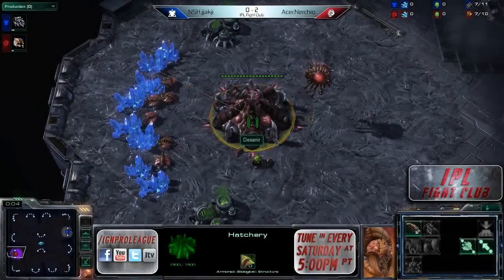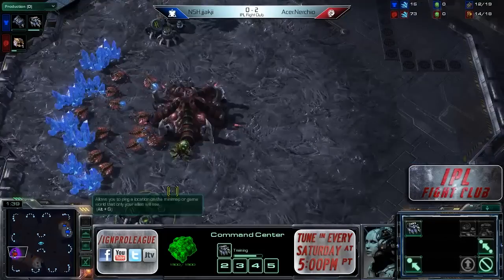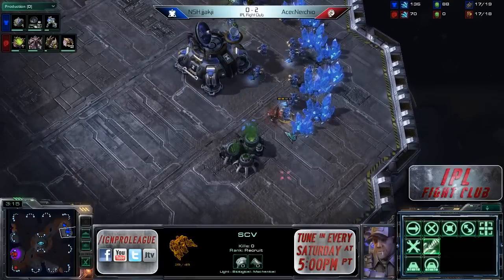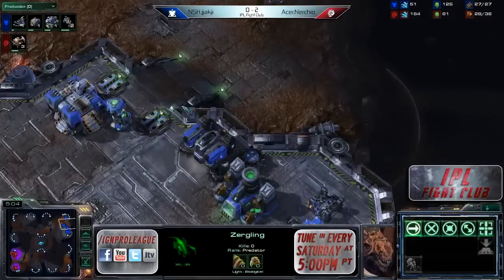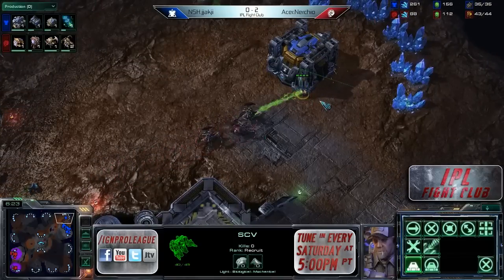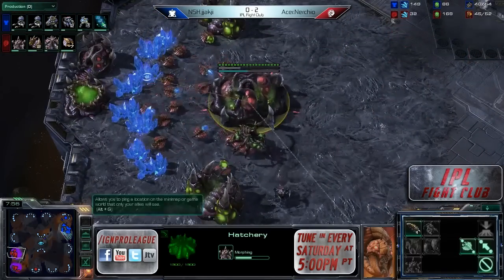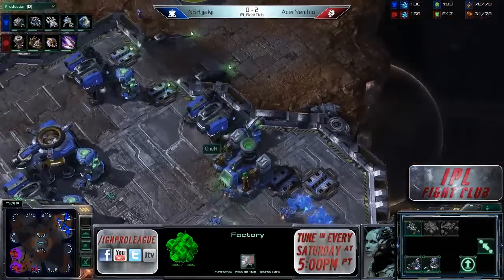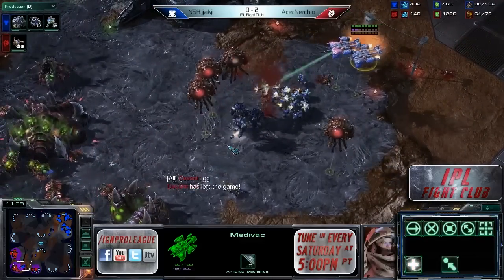NSHS.Jjakji vs Acer.Nerchio - Game 3 - IPL FC8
NSHS.Jjakji vs Acer Nerchio TvZ on Antiga Shipyard in Game 3 of IPL Fight Club 8.